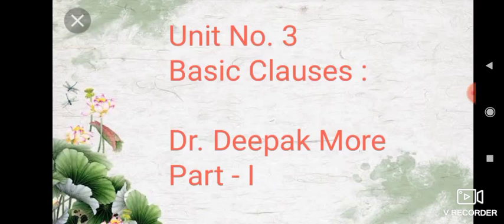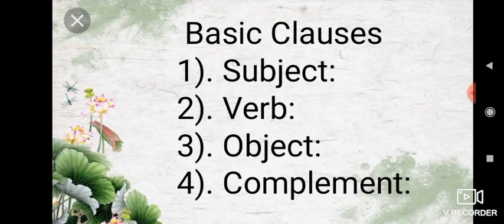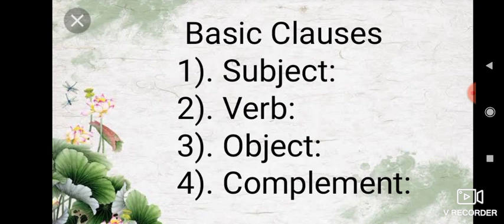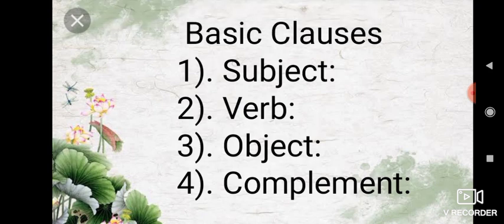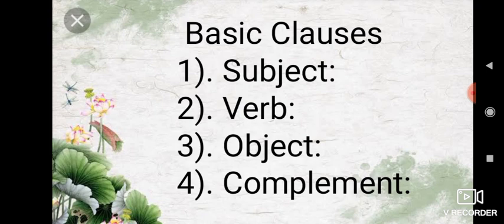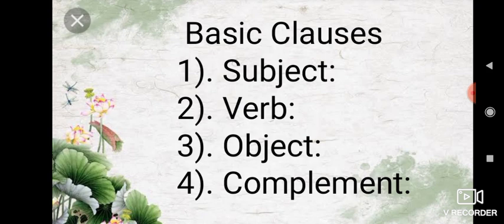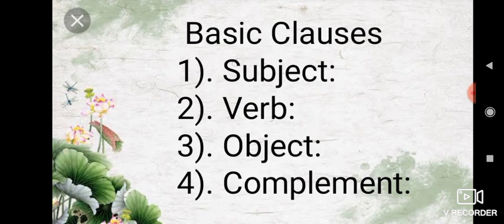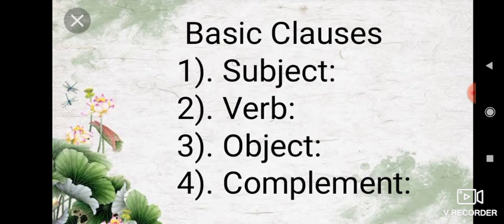Dr. Deepak More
Class: B.A. Third Year
Semester: VI
Subject: Eng. Opt.
Paper No. & Name: GE-ENG- II,
Modern English Structure
B) Introduction to English Grammar

Unit: Basic Clauses
Part- I